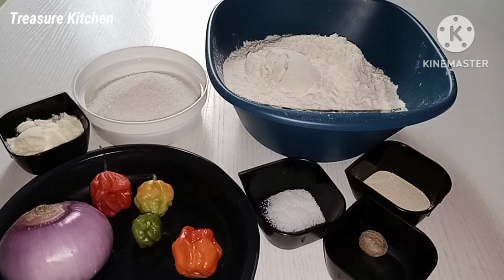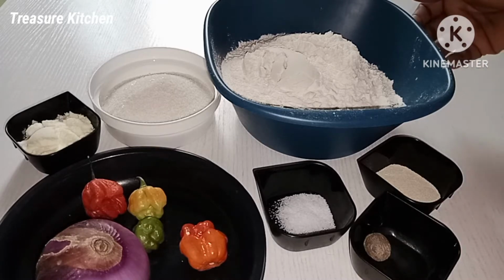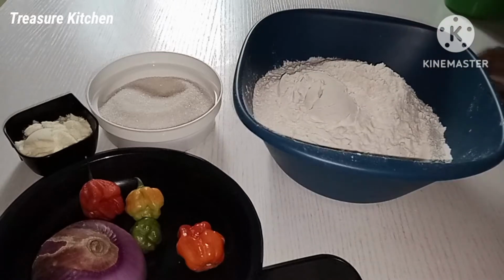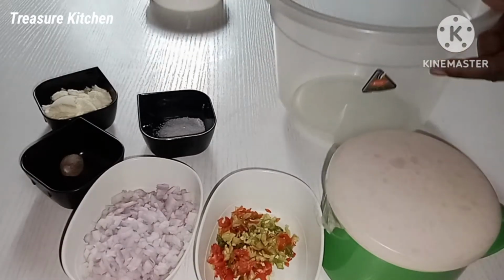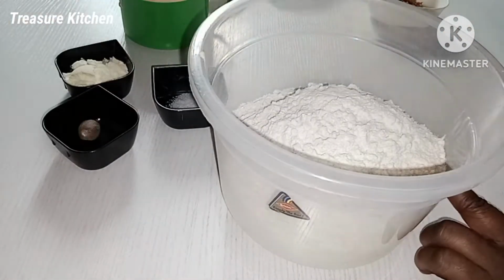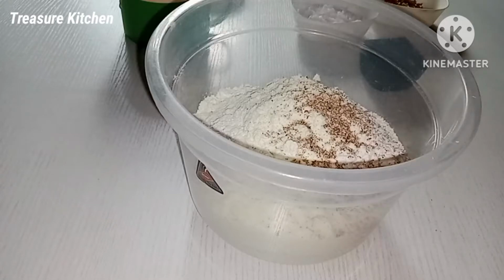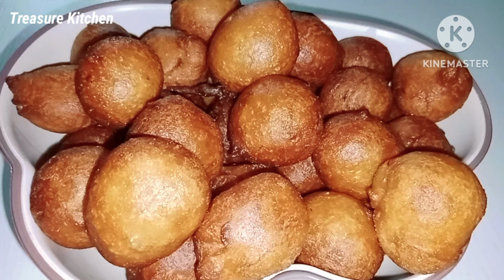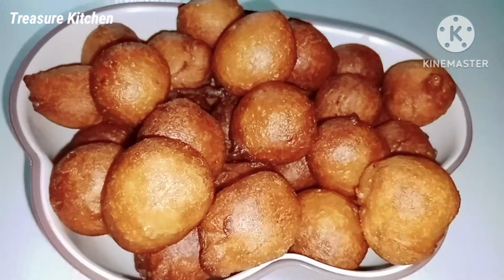How To Make Puff Puff With Onions And Pepper | Nigerian Pepper And Onion Puff Puff Recipe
How to make the best spicy, sweet and savory puff puff at home

Ingredients
4 cups All purpose flour
3/4 cup sugar
1tbs yeast
2 tbs milk
1/2 tsp salt
Nutmeg
Pepper
Onion